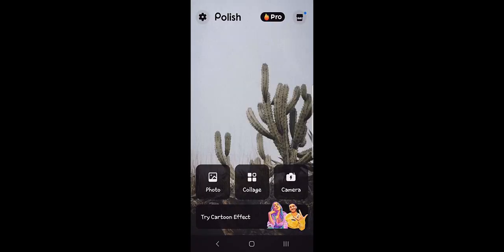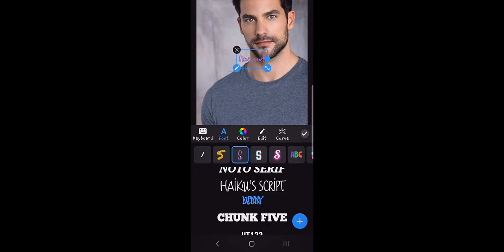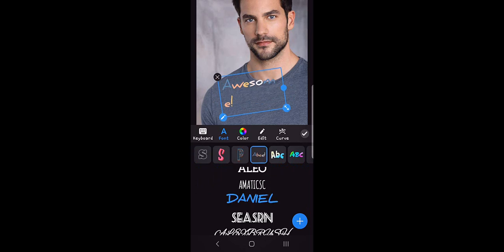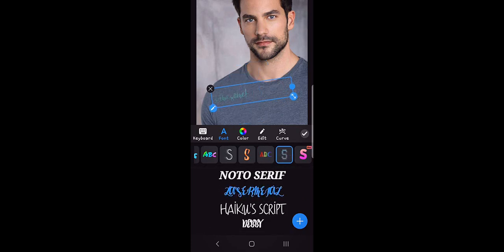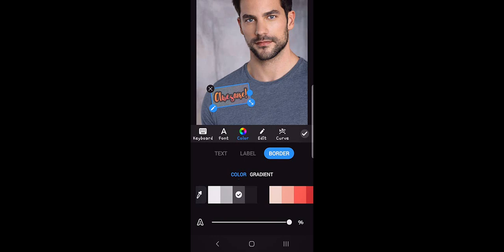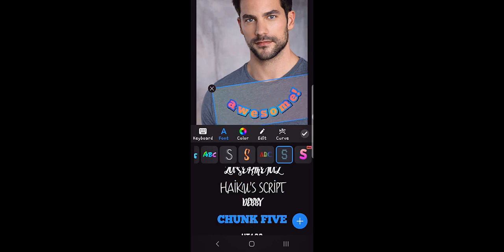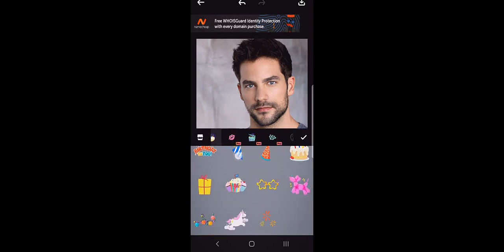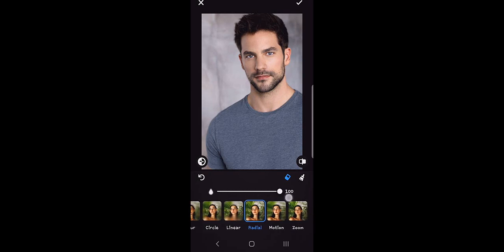Android Photo Editing Tutorial | Part 07 | Technical Student